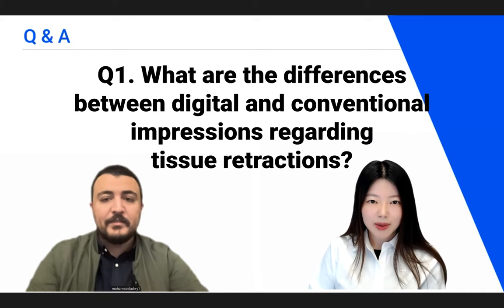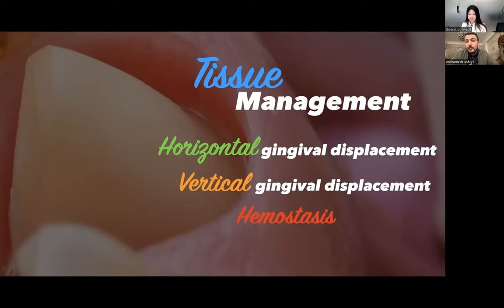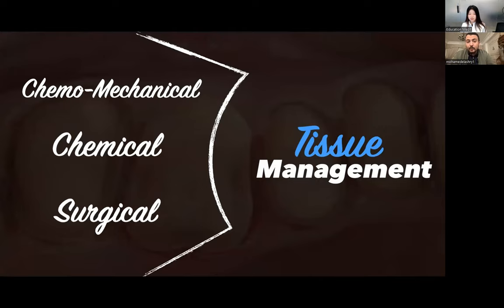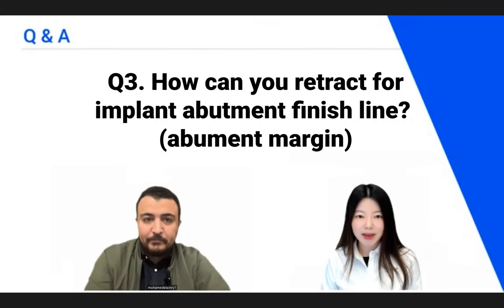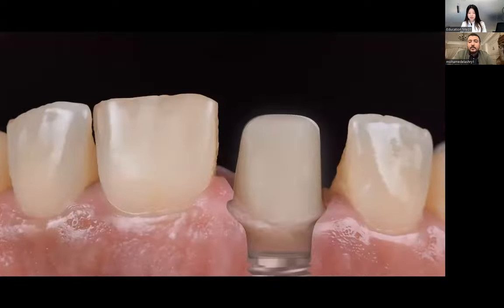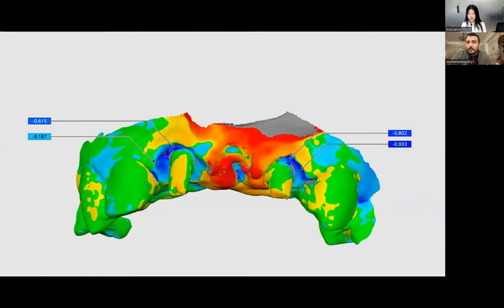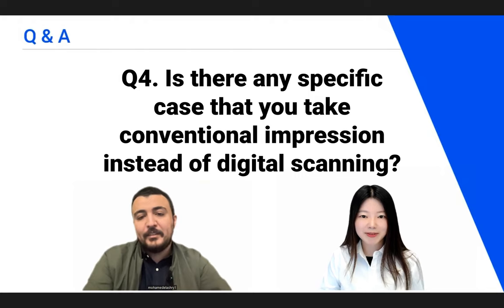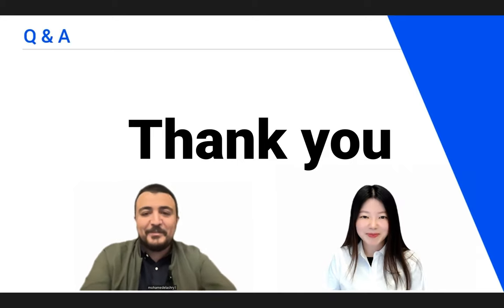Optimizing digital scans with ideal gingival retraction - Q&A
This video is part of the "Optimizing digital scans with ideal gingival retraction".
In this video, he will solve all your inquiries regarding digital dentistry.

1. What are the differences between digital and conventional impressions regarding tissue retractions
2. What is the preferred technique for ideal tissue retraction?
3. How can you retract for implant abutment finish line?
4. Is there any specific case that you take conventional impression instead of digital scanning?